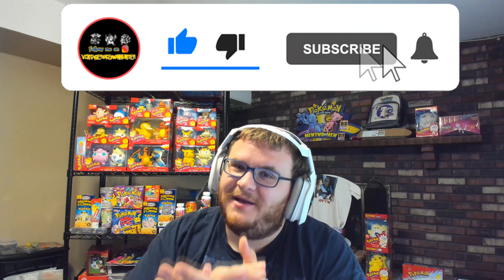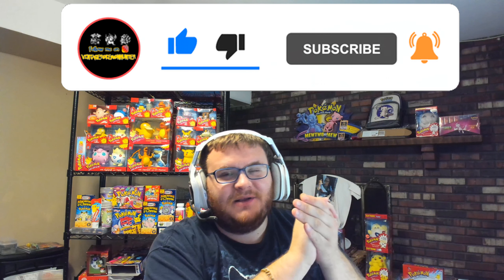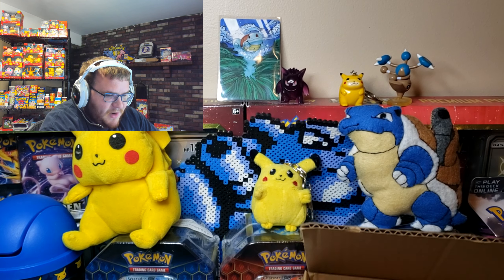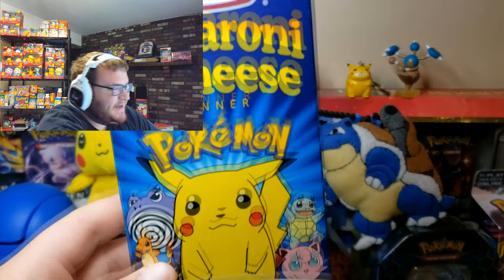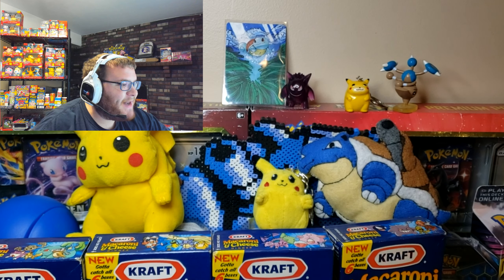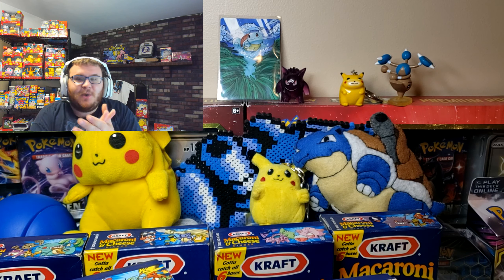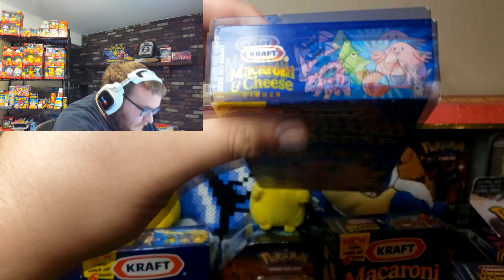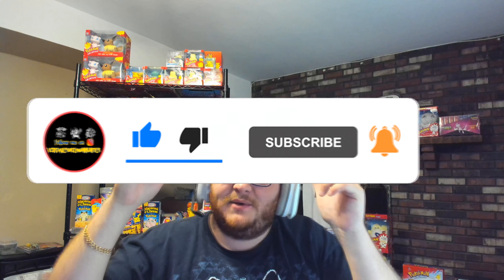VINTAGE POKEMON KRAFT MAC AND CHEESE SEALED COLLECTION OF 6!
I'M SOOOOOOOOO HYPED TO HAVE STUMBLED UPON THESE GEMS!!! I have never seen the entire collection for sale so I'm super excited to finally own the sealed set, I really never thought I'd own these or ever stumble upon them!!!

My goal every day is to show the world all the random amazing Pokemon items that were made in the early days! These Pokemon items people have never seen before or had completely forgotten about!